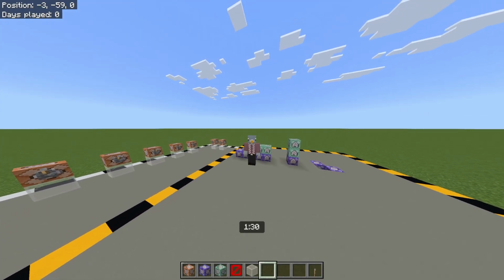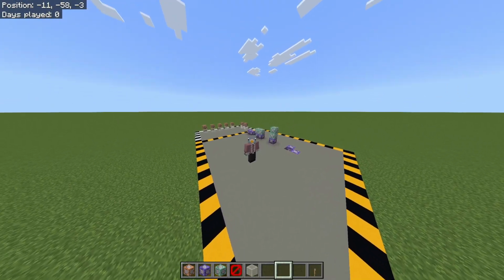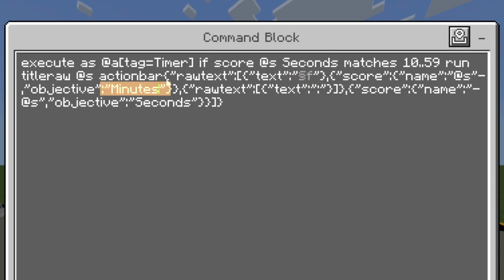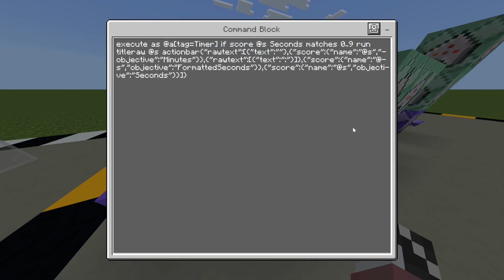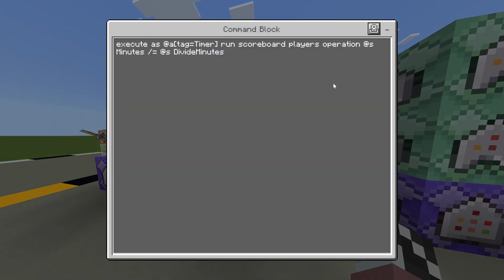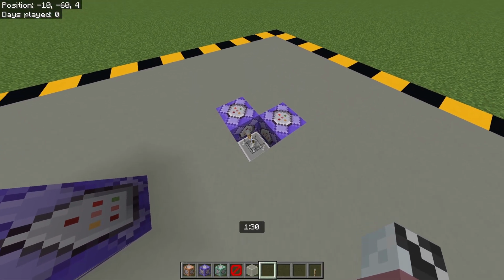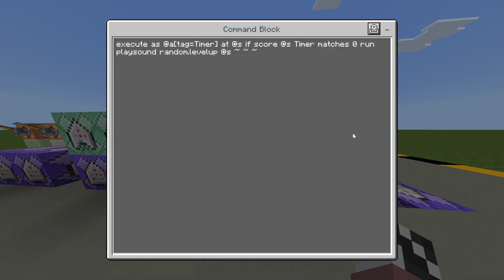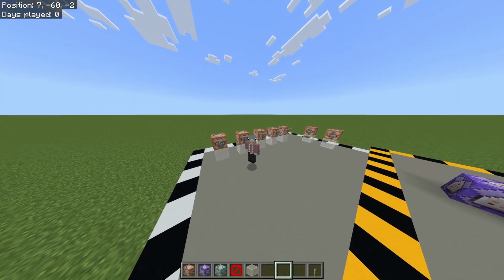Advanced Timer Tutorial (/scoreboard & /titleraw) | Minecraft BE | No Mods Or Add-Ons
In this video I'm going to demonstrate how to make a dynamic, advanced Timer in Minecraft Bedrock Edition using only vanilla Commands and Command Blocks!

00:00 - Intro
00:26 - Overview
00:48 - Scoreboards
02:12 - Main Timer Display
04:46 - FormattedSeconds Display
05:36 - Minute / Second Calculation Segment
07:57 - Countdown & Sound
09:11 - End Timer
10:27 - Extras
11:27 - Outro